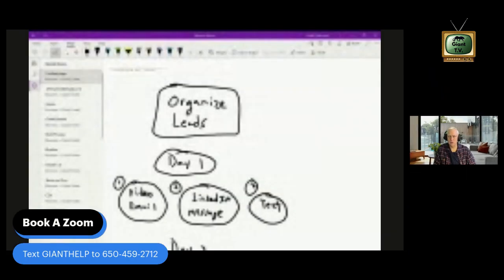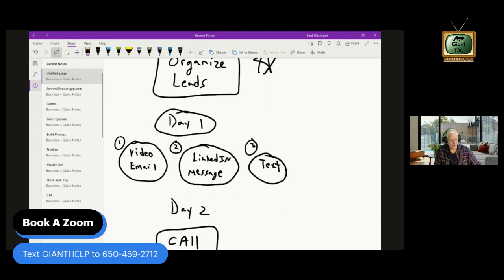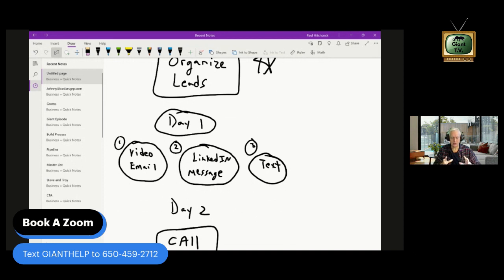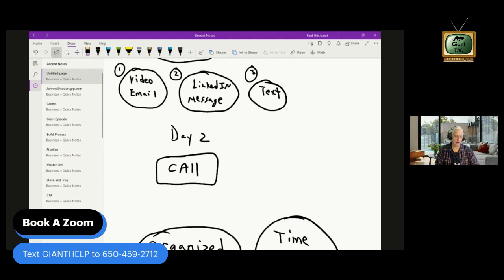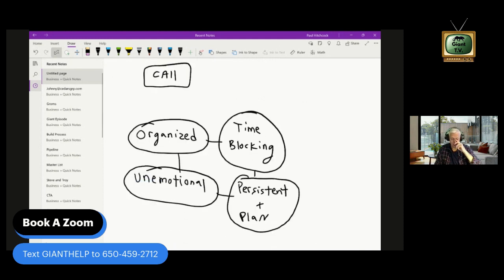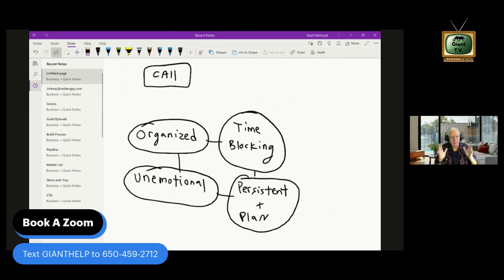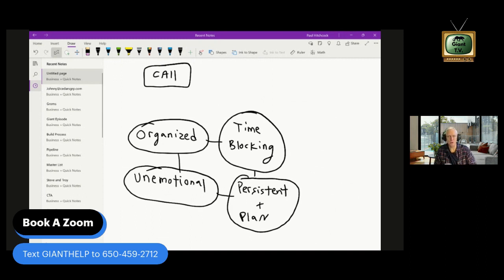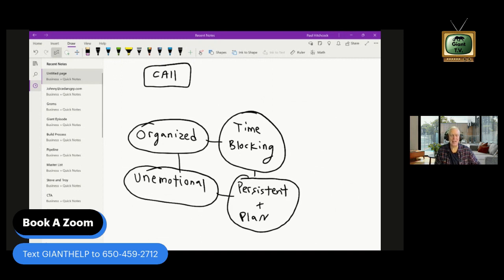Organize Lead Outreach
My top tips for organizing your lead outreach...

When you are building your business, there is what I call the 1, 2 punch.

The 1 punch is your top of the funnel stuff...

Awareness, interest, engagement. Then there is the 2 punch which is you converting to Zoom calls and clients.

The 2 punch is about being organized, time blocking, persistence and having a plan.